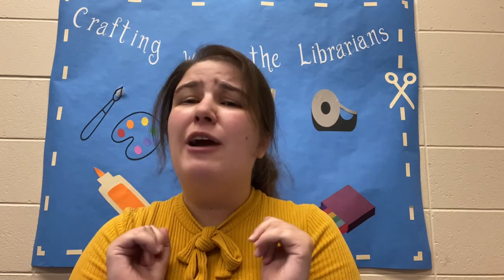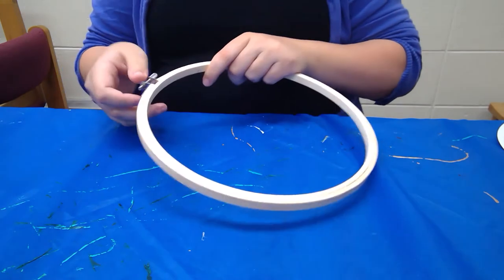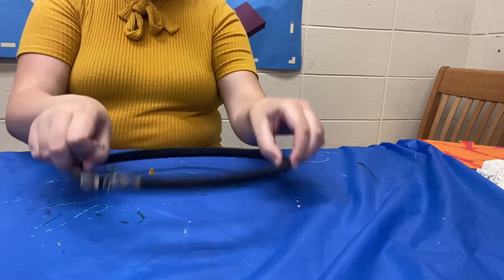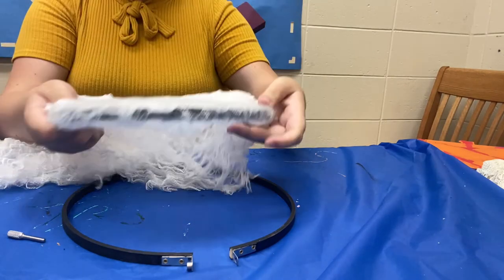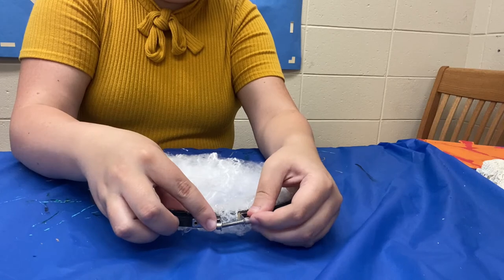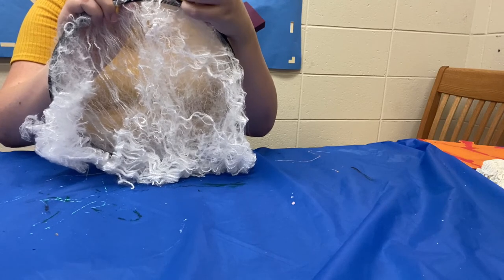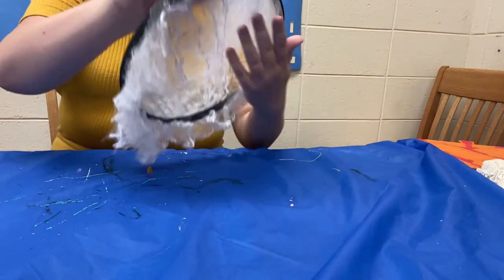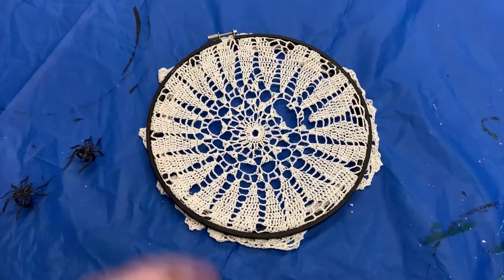Crafting with the Adult Department: Spider Hoops